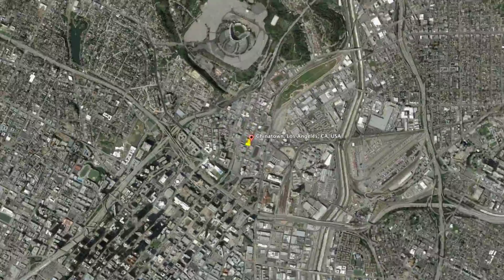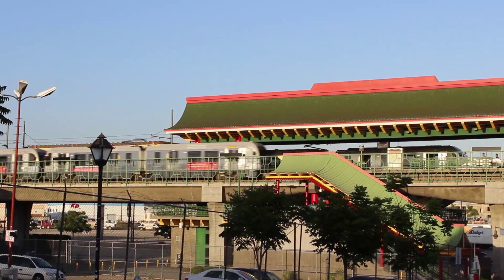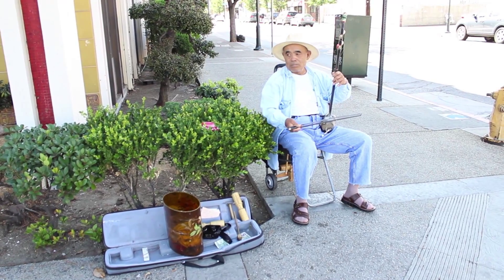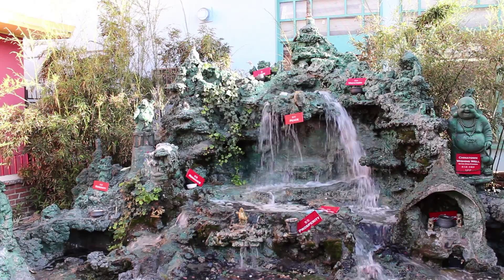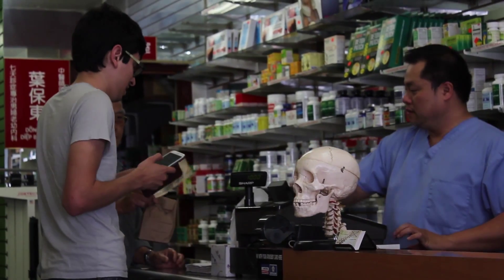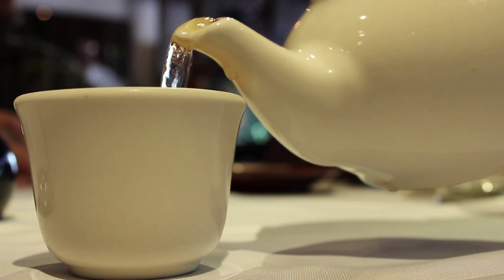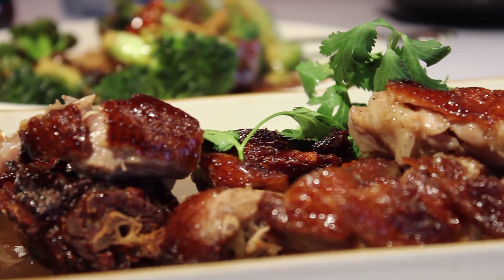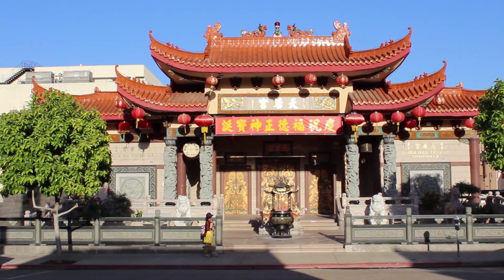Travel Tips: Chinatown, Los Angeles, CA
Checkout the Chinatown Central Plaza on 943 North Broadway where you'll find interesting characters, traditional chinese decor, the Chinatown wishing well, and plenty of shops.

Today we visit Chinatown in Los Angeles.  One way to get here is by taking the 110 FWY and exiting Hill St.  Just make sure to slowdown as the off ramp becomes a street.

If you don't have a vehicle, you can take the Metro Gold Line and exit Chinatown.